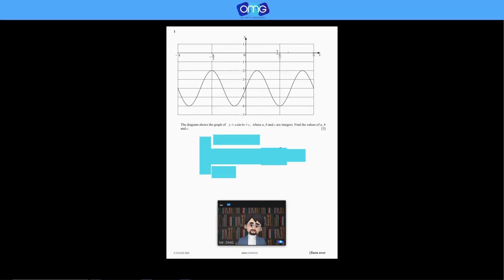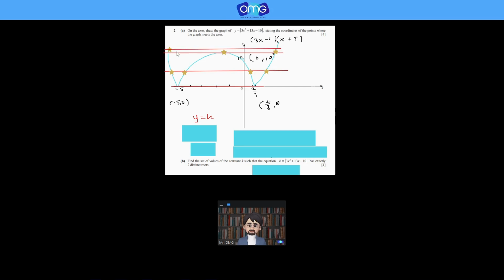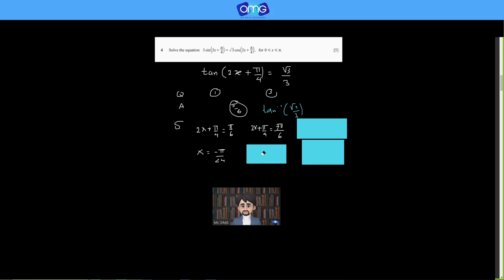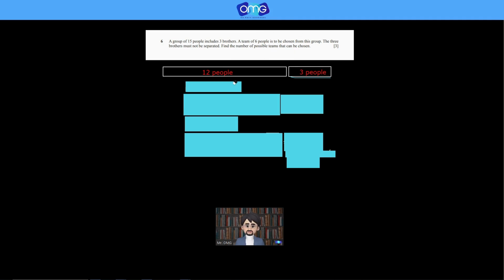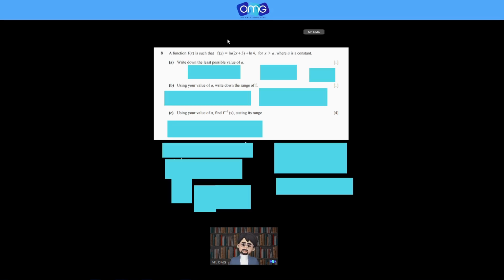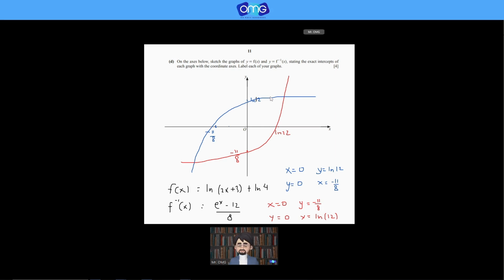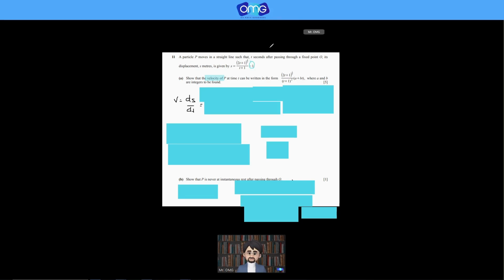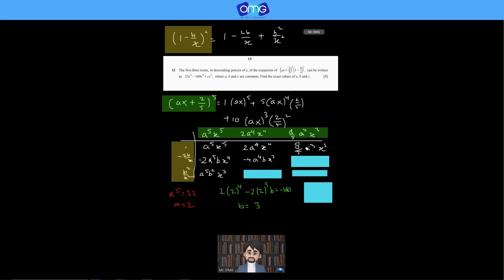IGCSE ADD MATH NOV 2022 - (paper12) SOLVED IN LESS THAN 20 MINS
In this video, I will be solving 12 IGCSE Additional Mathematics questions from the November 2022 exam in less than 20 minutes. These questions cover a range of topics including algebra, geometry, and trigonometry. Whether you're a student preparing for the exam or just looking to improve your math skills, this video is for you!